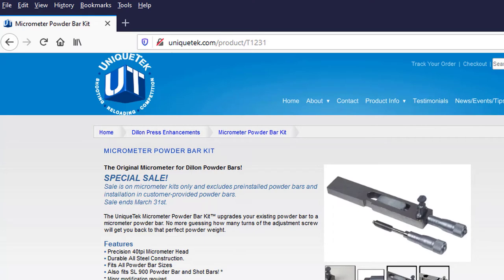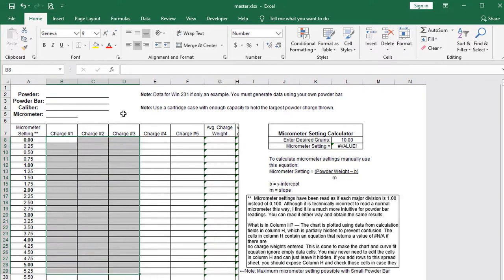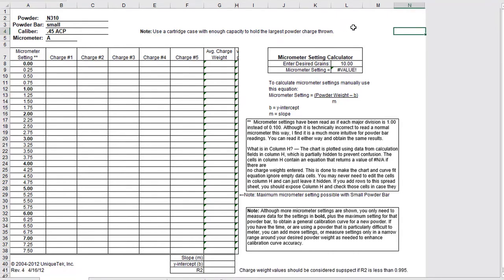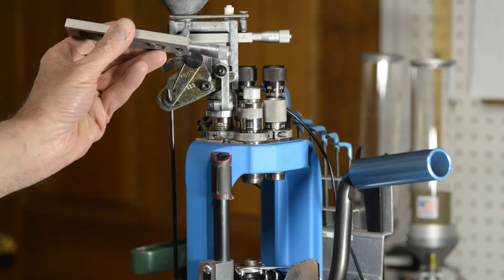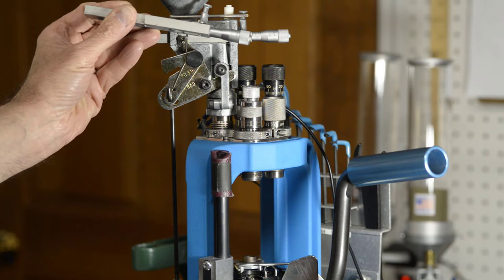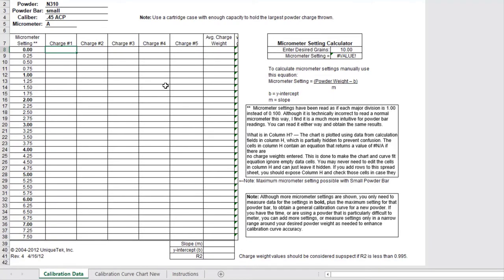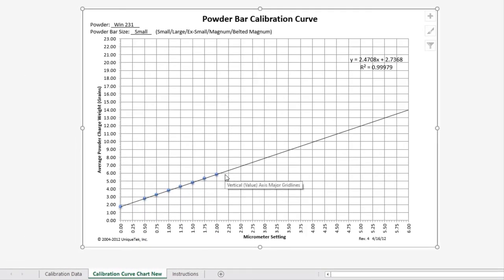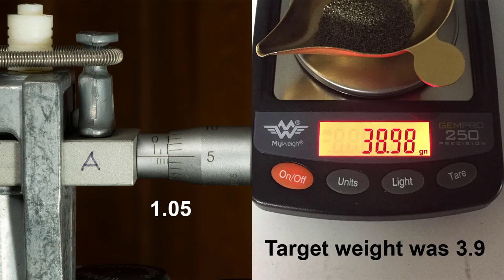UniqueTek Micrometer: How to Calibrate. How to Use.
How to use UniqueTek’s calibration curve workbook to predict the correct setting for its powder bar micrometer.